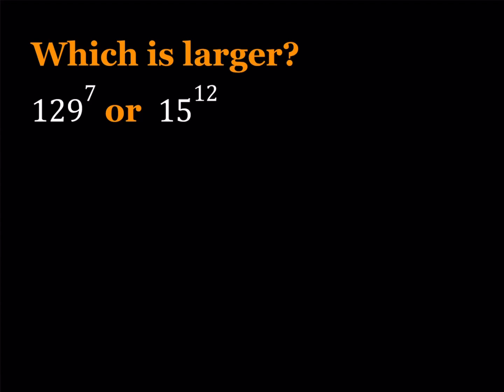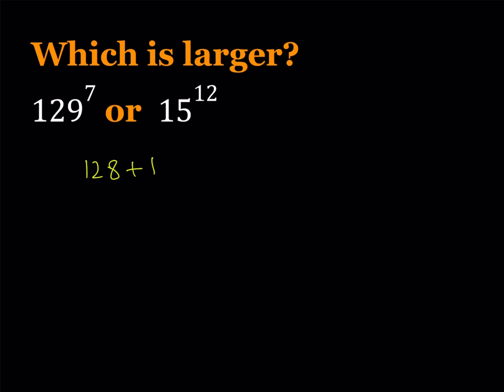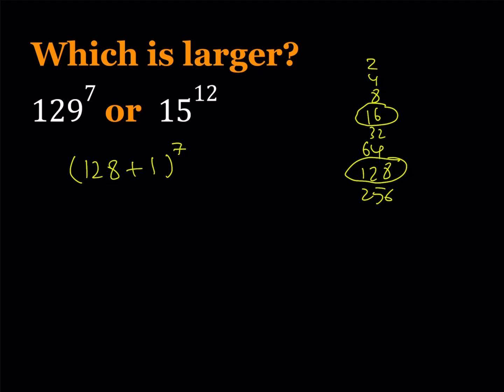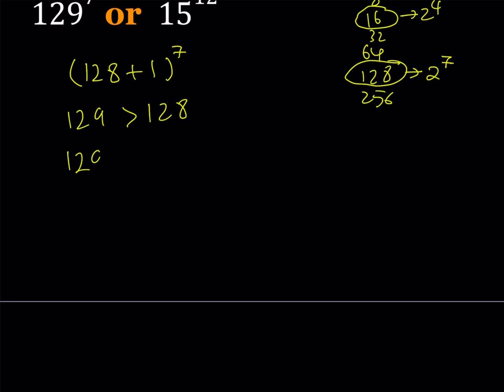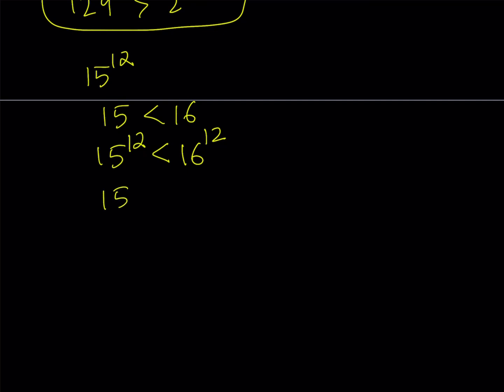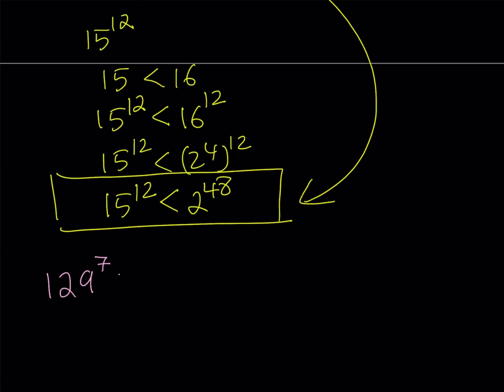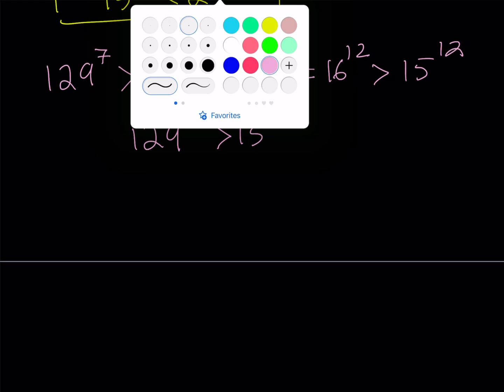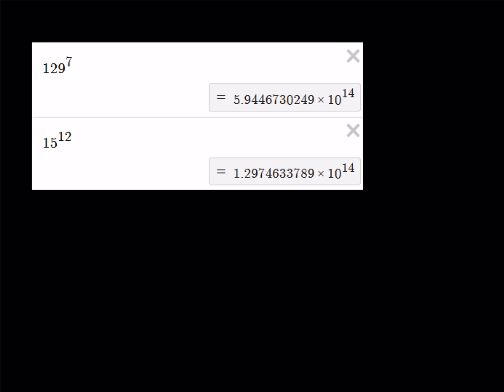Comparing 129^7 and 15^12